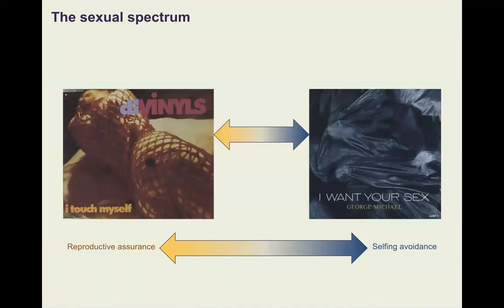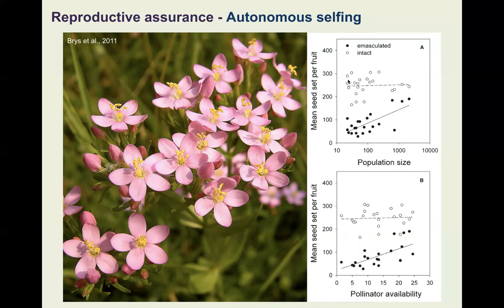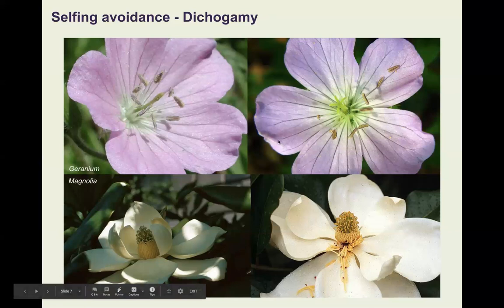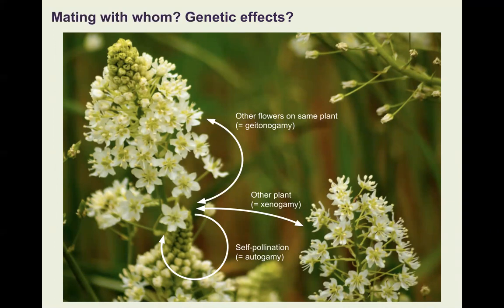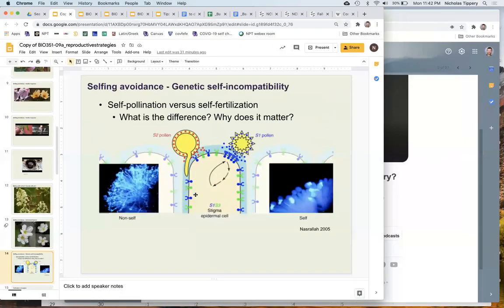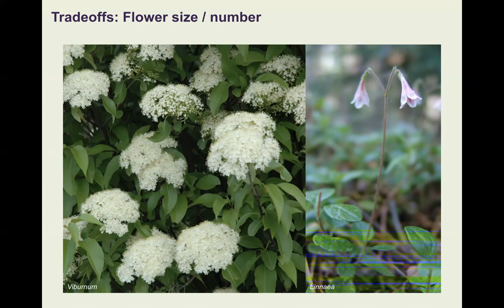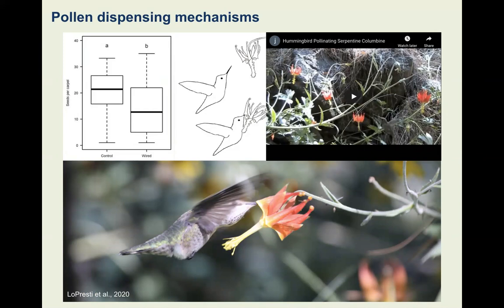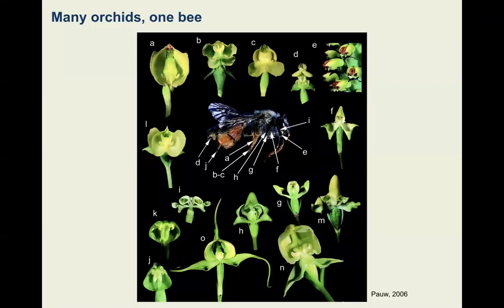BIOLOGY 351 09a Reproductive strategies